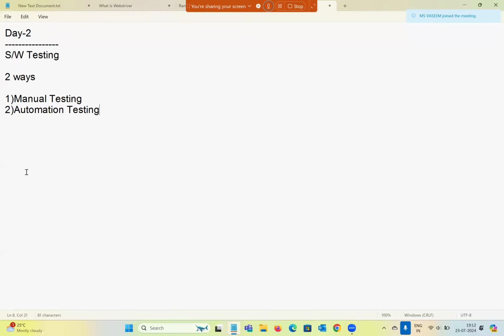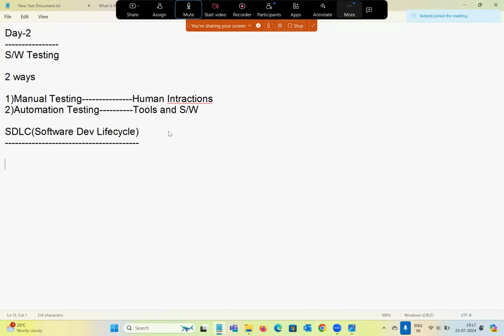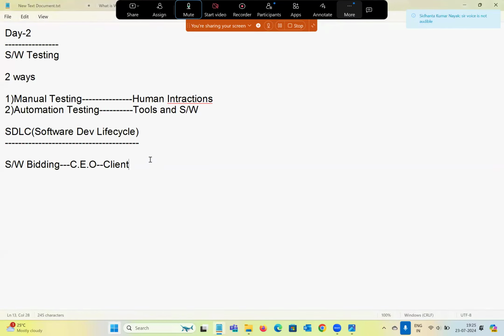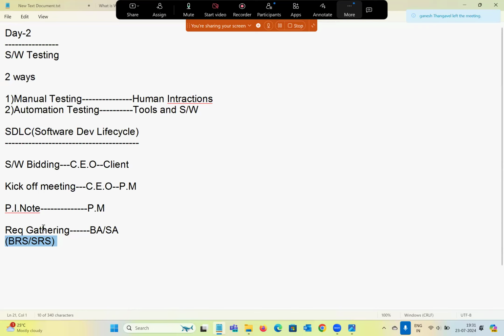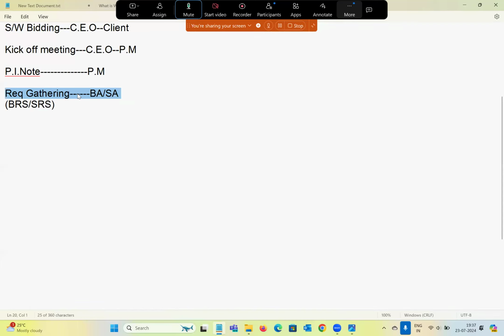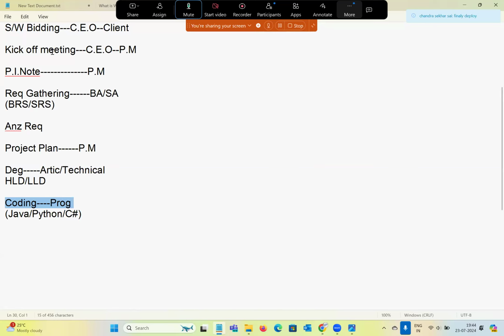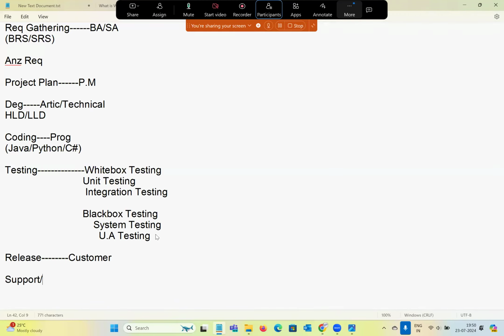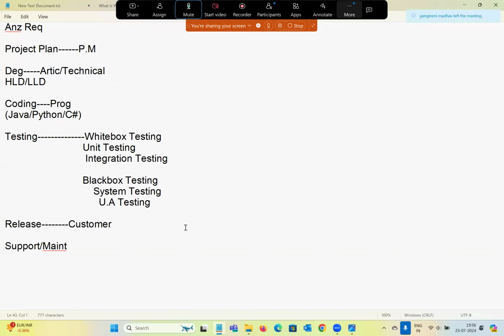Manual Testing Training | Learn Manual Testing Step-by-Step | Demo 2 | OnlineITvidhya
Welcome to OnlineITvidhya! In this comprehensive manual testing demo, we guide you through the essential steps and best practices of manual testing. Whether you are a beginner looking to start your career in software testing or an experienced professional seeking to enhance your skills, this video is designed to provide valuable insights and practical knowledge.

What You'll Learn:
👉 Introduction to Manual Testing
👉 Understanding the Software Testing Life Cycle (STLC)
👉 Writing Effective Test Cases
👉 Executing Test Cases and Reporting Defects
👉 Best Practices in Manual Testing

Our expert instructor will walk you through real-world examples and scenarios to help you grasp the key concepts and techniques in manual testing.

Join us in this exciting journey to master Manual Testing, and let's pave the way for a successful career in software quality assurance together.